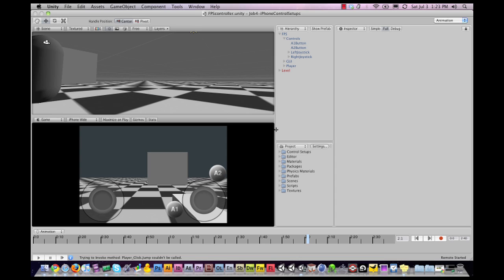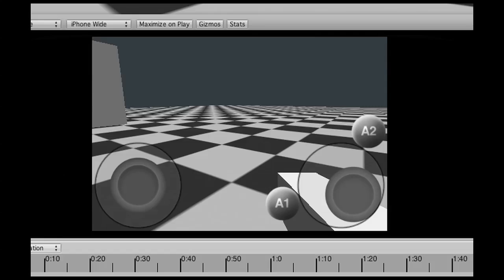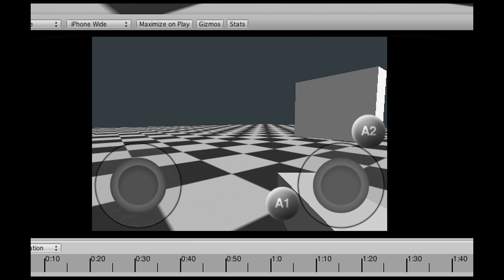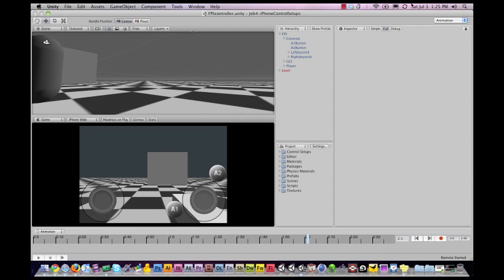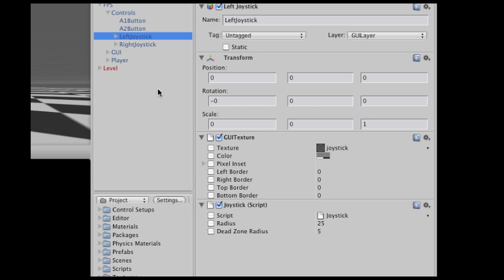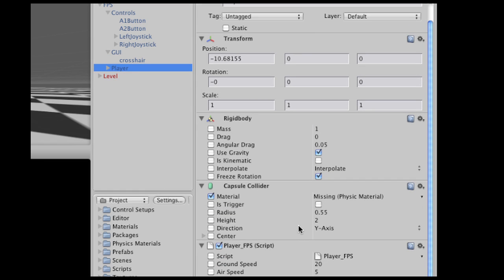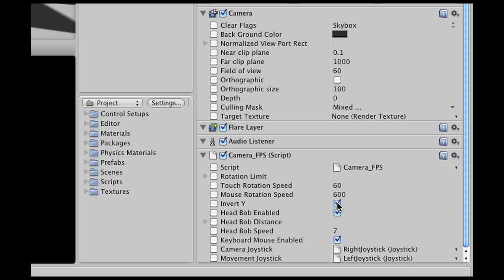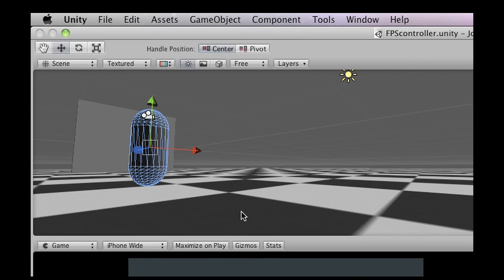Unity3d Engine: iPhone / iPad First Person Shooter Camera Kit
**TO BE RELEASED THIS WEEK**
A new prefab for the Unity3d game engine (for iPhone and iPad): First Person Control / Camera Kit.
2 Joysticks; one for each thumb, and 2 action buttons for jumping and other buttons. Tweakable speed, etc. It's all there!
You can get this one on UnityPrefabs.com